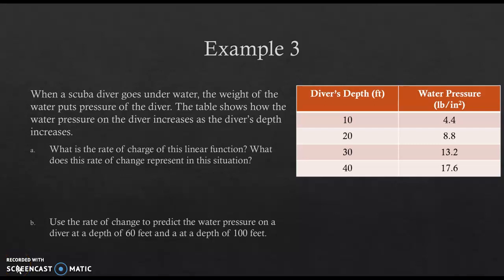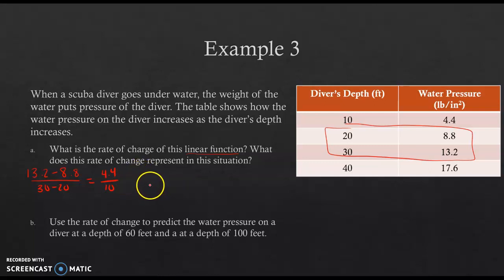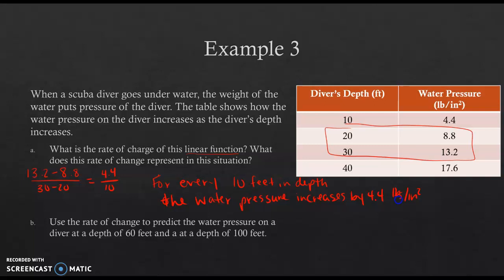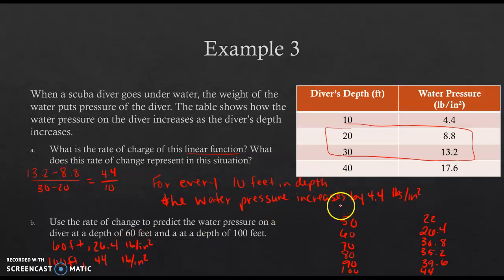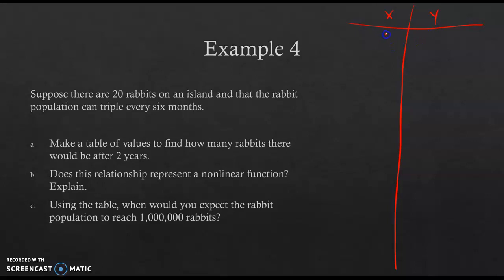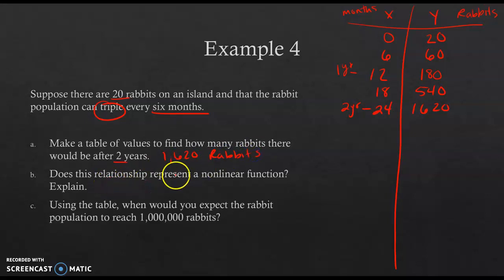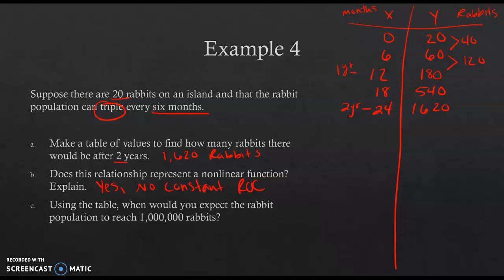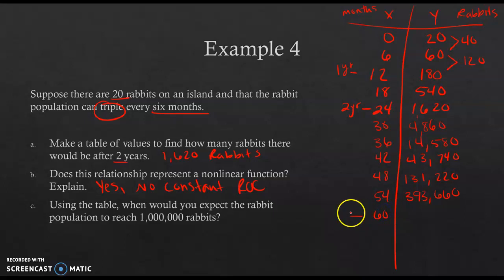3.6 Part 2 Real world Examples